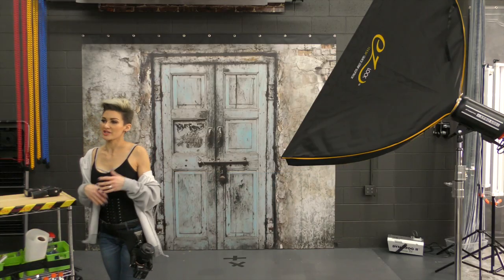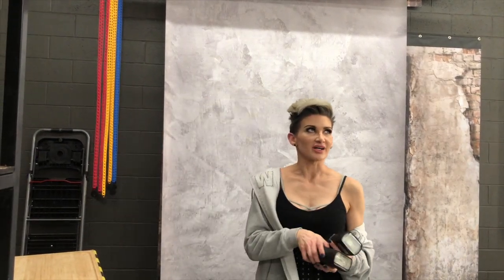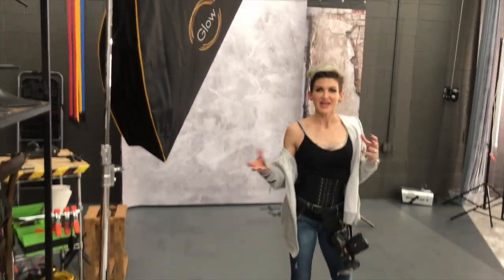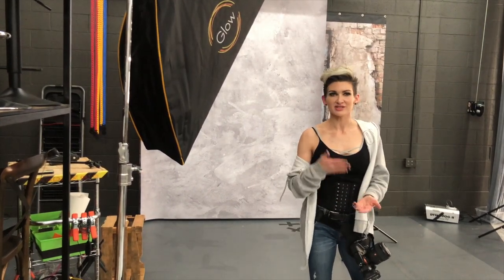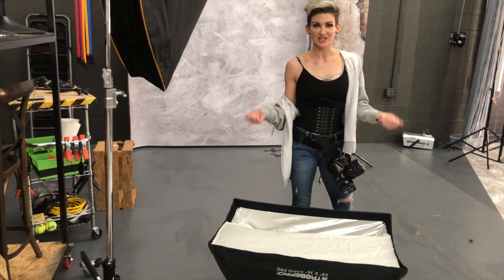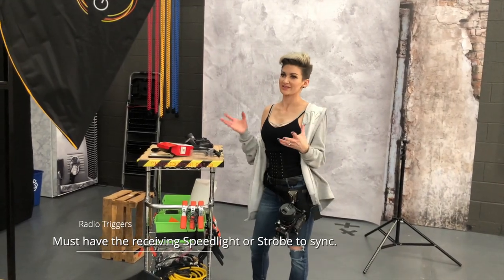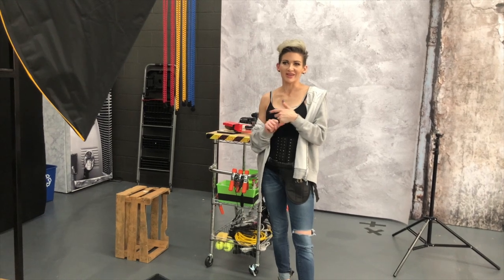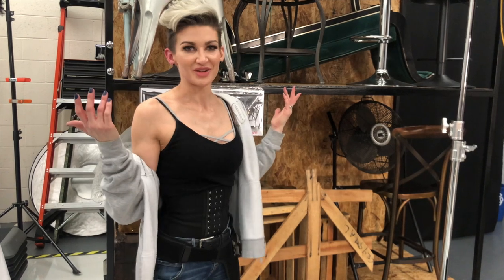Boudoir & Glamour Photography Tips: Burst of Color | Vinyl Studio Backdrops w/Kat Armendariz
Who is Kat Armendariz? Kat on the Web Unleashed.
Owner of her Las Vegas photography studio and Click Props Backdrops; Professional Grade Vinyl Studio Backdrops.

Click Props Backdrops are heavy duty, wrinkle-free, matte finish, walk-on with Stiletto heels, get ‘em dirty (like REALLY DIRTY), wipe-down, mop-up, lightweight, take ‘em anywhere VINYL Backdrops!

best las vegas photographer,
click props backdrops,
Click Props,
cpbackdrops,
Las Vegas,
Studio Backdrops,
Studio backgrounds,
backgrounds,
Vinyl Backdrops,
Photography Backdrops,
bestbackdrops,
bestbackgrounds,
backdrops,
studio photography,
las vegas photo studio,
photography,
boudoir,
best boudoir photography,
best Boudoir Photographer,
boudoir photography,
editorial,
editorial photography, editorial photographer,
glamour photography, glamour photographer,
fashion photography, fashion photographer,
photographer,
las vegas photographer,
hushxpose,
kat armendariz,
kat on the web,
hush hush shoot,
pose las vegas,
Vanessa Witholt